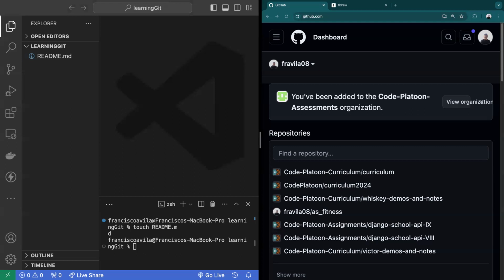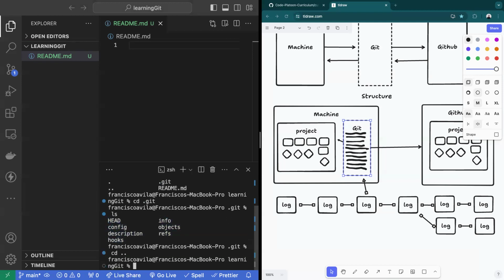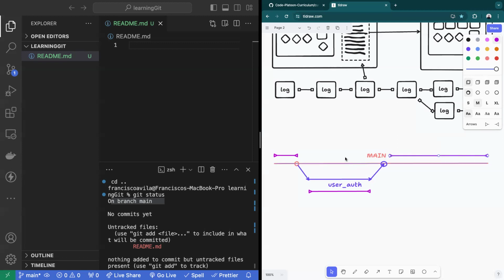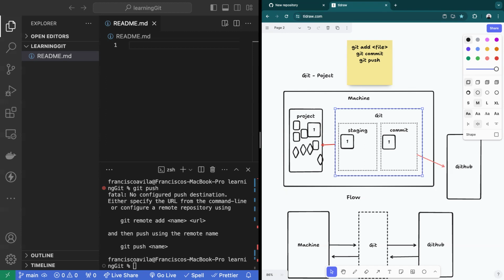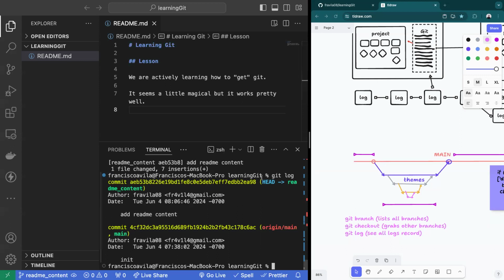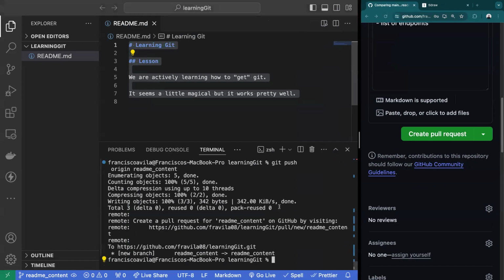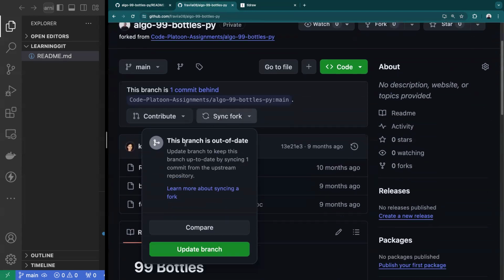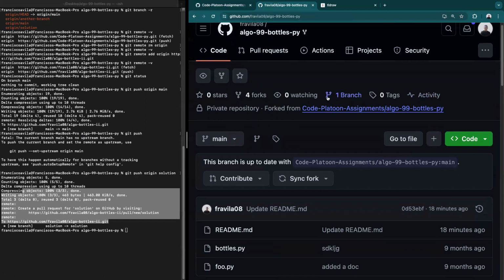2 Git and Github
Whiskey Platoon

🧑‍💻 Ready to master the essentials of Git and GitHub? Join us in this comprehensive lesson where we demystify version control and remote repositories. We'll guide you through cloning, linking, pushing, pulling, and much more. Whether you're a beginner or looking to solidify your understanding of Git workflows, this session is your path to version control proficiency! 🚀🔧

🔧 Learning Objectives:
1️⃣ Introduction to Git and GitHub
2️⃣ Upgrading a Regular Folder into a Git Repository
3️⃣ Understanding the Essential Git Workflow
4️⃣ Checking the 'Status' of Your Git Repo
5️⃣ Staging Untracked Files
6️⃣ Committing Staged/Tracked Files
7️⃣ Pushing Local Changes to a Remote Repo
8️⃣ Cloning an Existing GitHub Repo
9️⃣ Linking a Local Git Repo to a Remote Repo
🔟 Pulling Remote Changes to Sync Your Local Repo
1️⃣1️⃣ Understanding Branches
1️⃣2️⃣ Creating a New Branch
1️⃣3️⃣ Switching Between Branches
1️⃣4️⃣ Forking an Existing GitHub Repo
1️⃣5️⃣ Lesson Overview and Questions

👩‍💻 Timestamps:

00:00:00 Introduction
00:02:34 Machine to git - GitHub workflow
00:05:00 Structure of Git and your Machine
00:08:30 How git tracks documents
00:12:00 Git and GitHub Communication
00:16:00 Initializing git within an existing project
00:20:07 git status
00:23:00 Git Breakdown
00:32:00 Branches Breakdown
00:45:00 git rm --cache
00:47:50 git commit -m
00:53:00 creating a repo on Github
00:58:30 adding a remote origin
00:59:26 git push origin
01:05:00 git branch
01:05:50 git checkout -B
01:12:00 git log
01:14:22 Manipulating git HEAD
01:25:30 Compare and Pull Requests on Github
01:39:21 git pull orgigin
01:43:00 Forking
01:55:00 Cloning